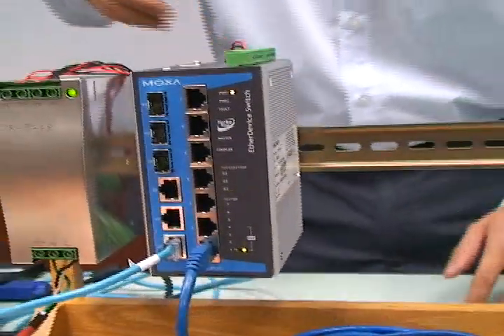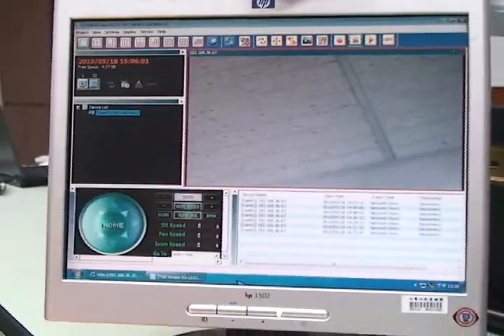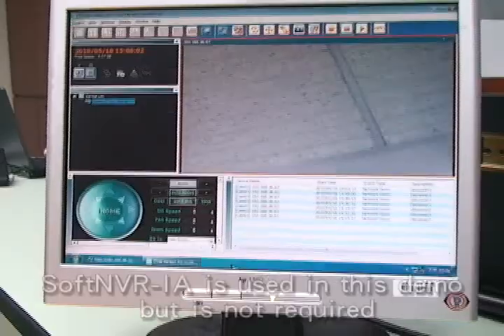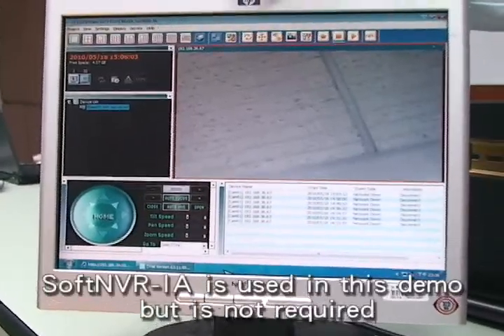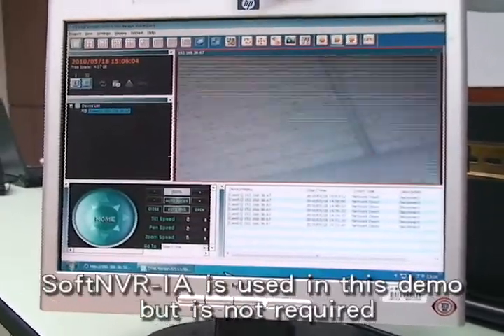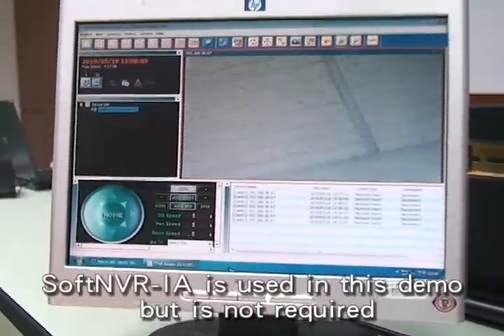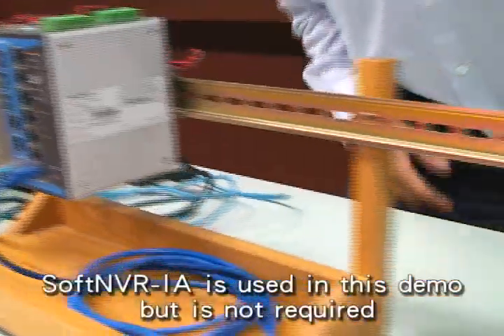Demo of PoE switch automatically rebooting unresponsive IP camera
When an attached PoE device fails to respond, Moxa's EDS-P510 can automatically perform a hard reset on the device. We demonstrate this with an IP camera and video monitoring software.

The EDS-P510 is a high-performance industrial PoE switch with advanced management functions.  It features 4 PoE ports, 3 10/100 Mbps ports, as well as 3 Gigabit SFP ports for high-bandwidth connections to a video or network backbone.